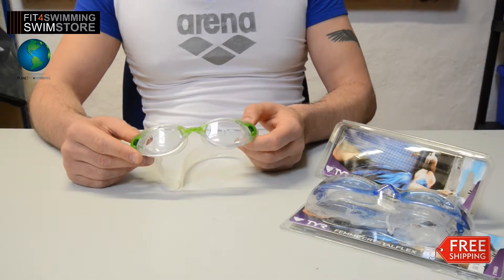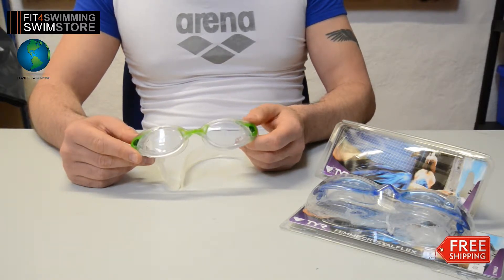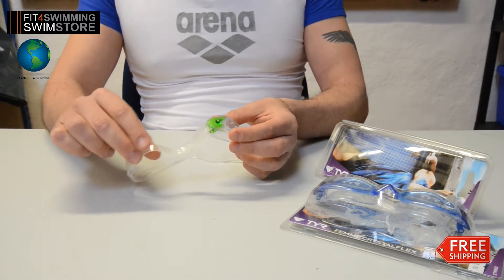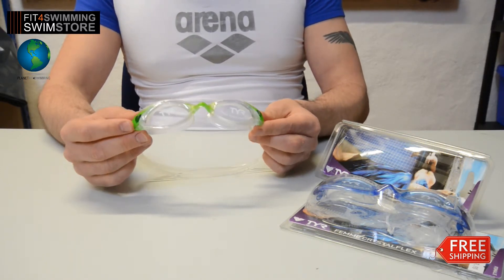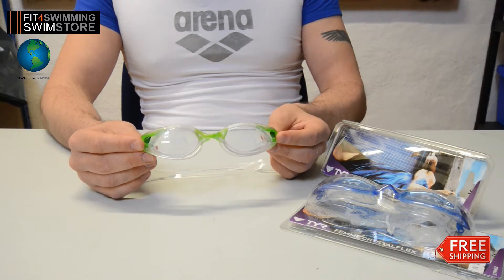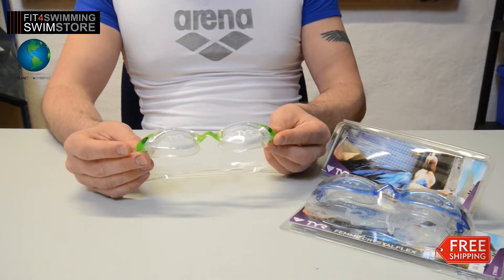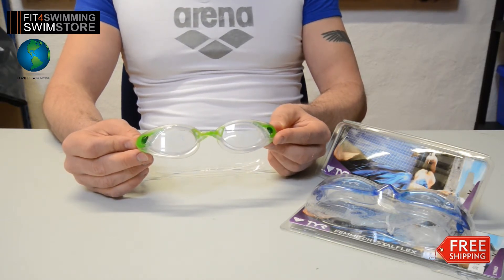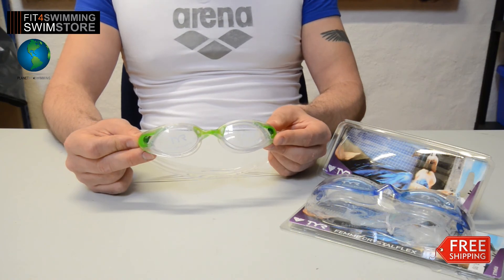TYR Femme CrystalFlex Goggles - Review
Engineered to fit a wide range of facial types and sizes, the Femme Crystalflex Goggles showcase split headstraps and a one touch on-face adjustment system to allow for simple push button size changes. Featuring a low profile extra-wide lens to allow for increased peripheral range and anti-fog UV construction tomaximize protection and light absorption, the Crystalflex Goggles perform in all swim environments